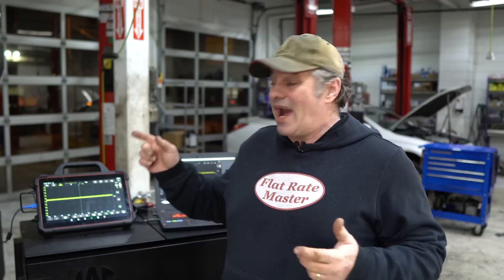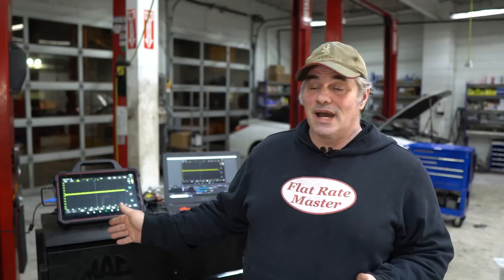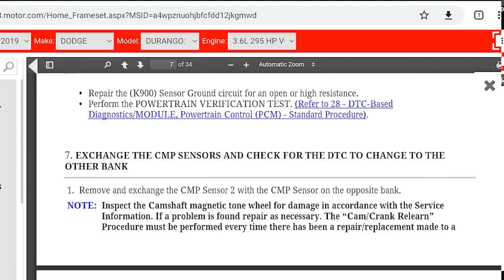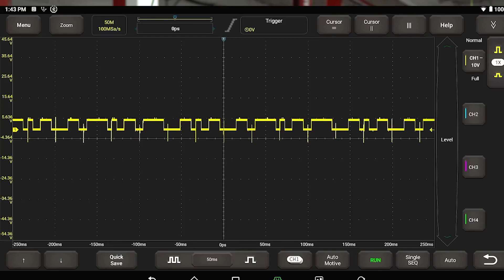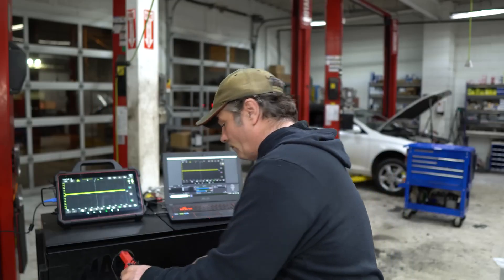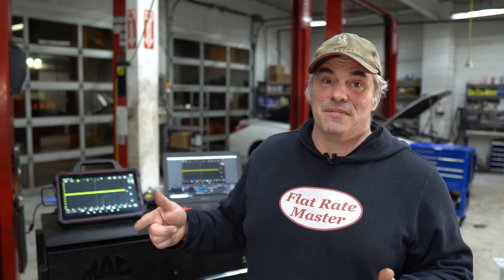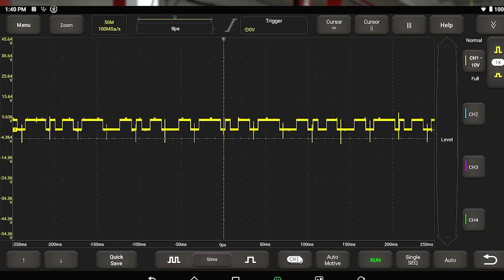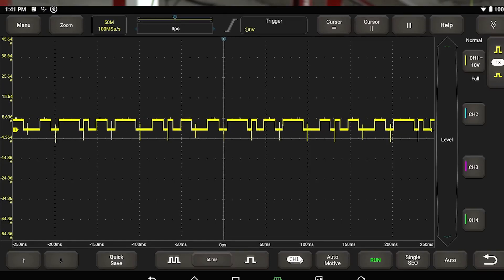Why Every Shop Needs A Scope Featuring Launch Throttle 3 Scope X431Fix Pdm9yc6hO6E 1080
X-431 Throttle III